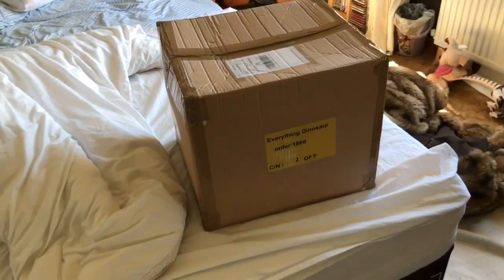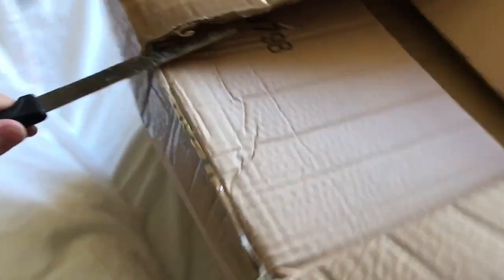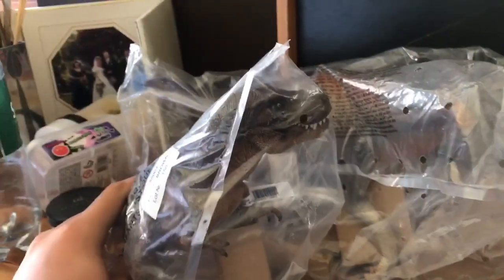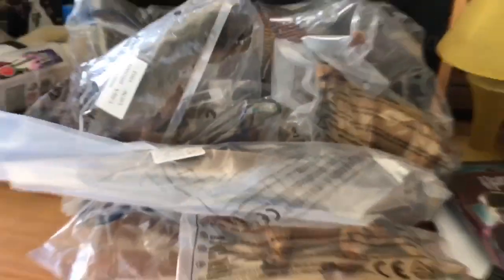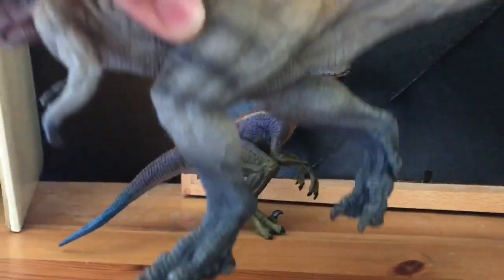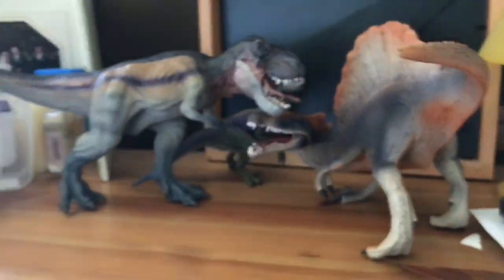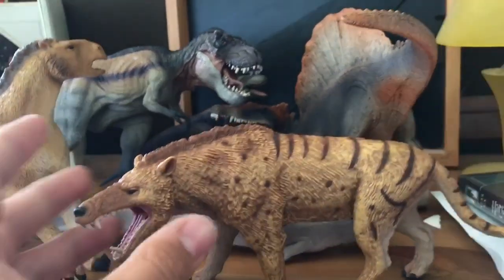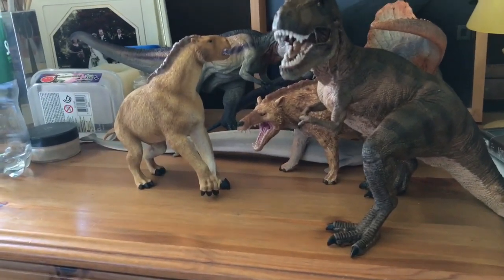Everything dinosaur haul 4